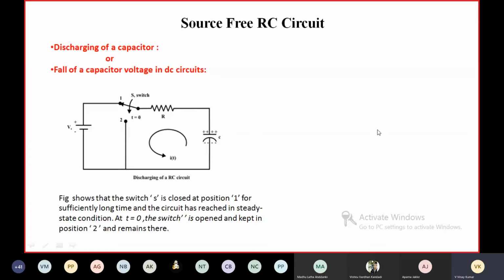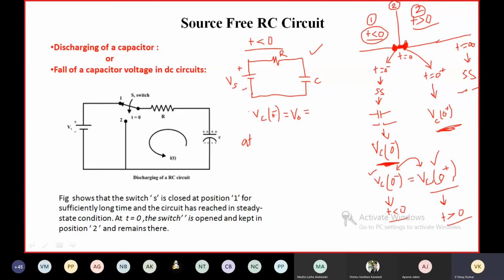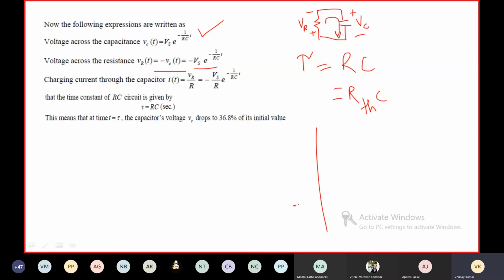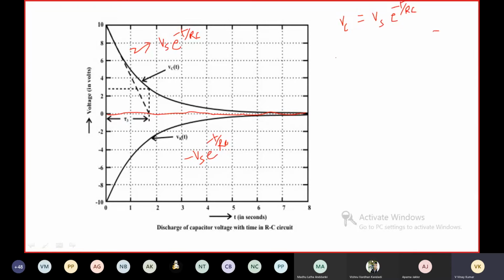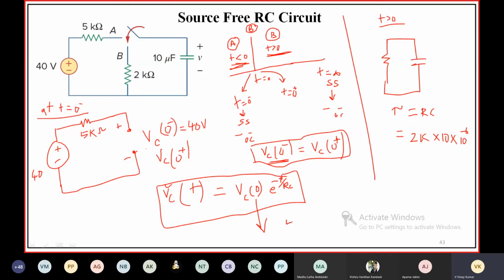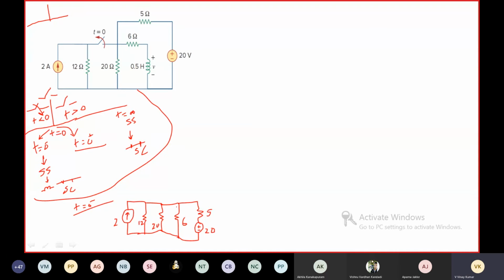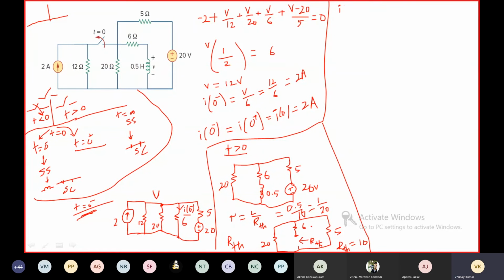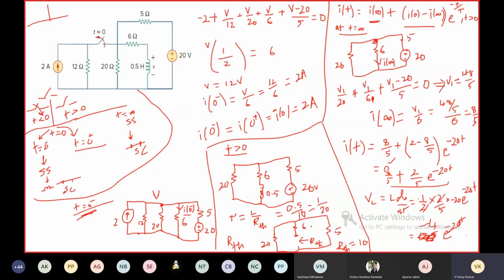Lec 5 Soln of first and second order networks